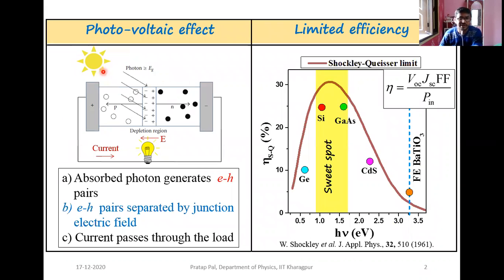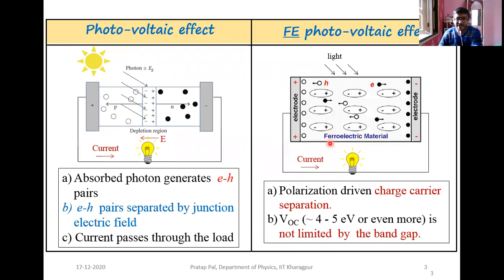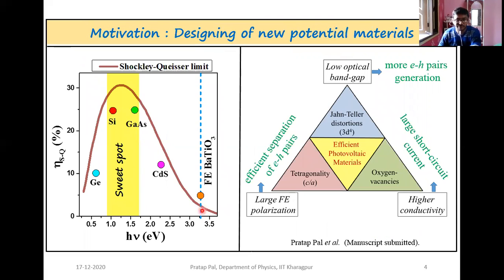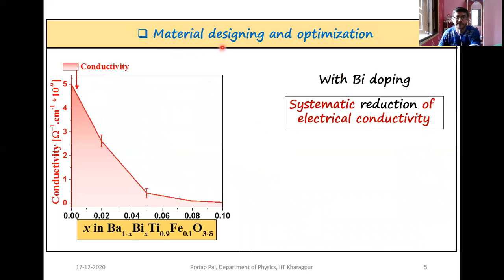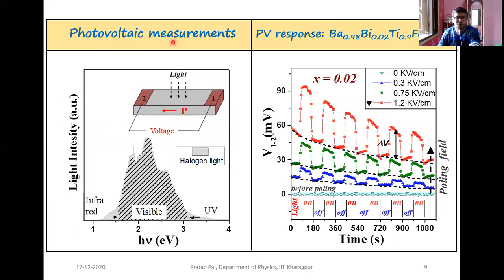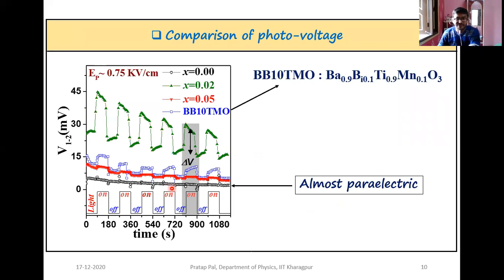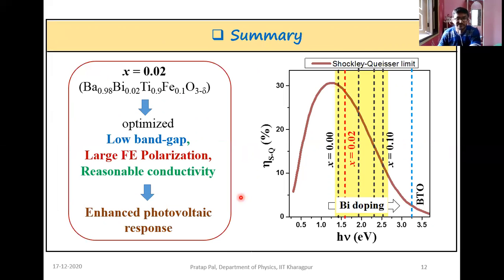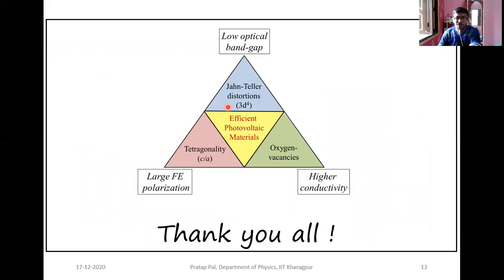Pratap Pal EESTER 2020 Experiment POSTER 4 PEX4